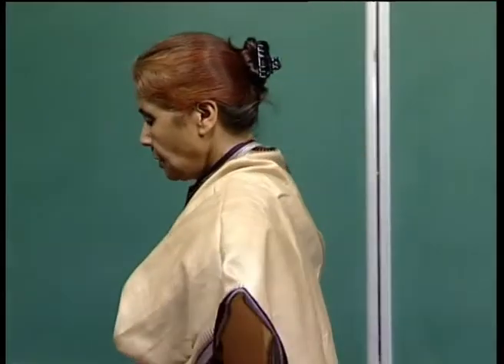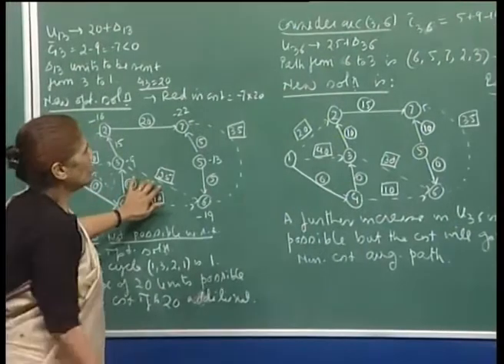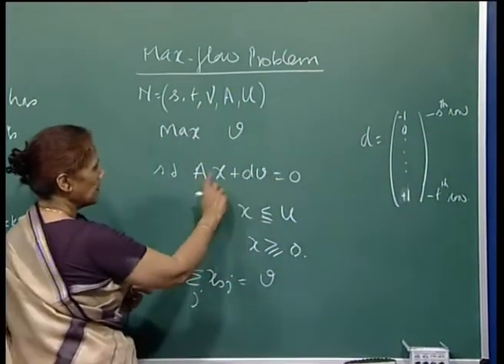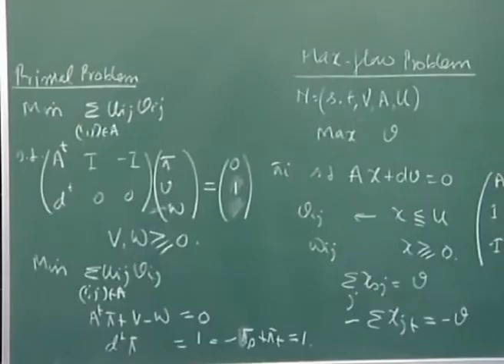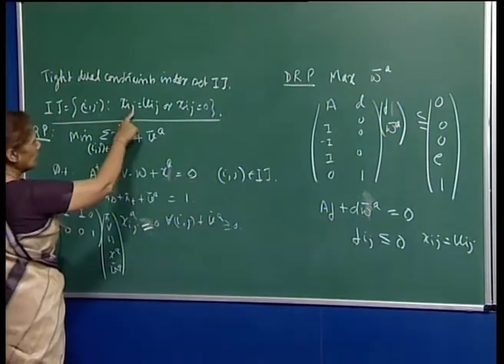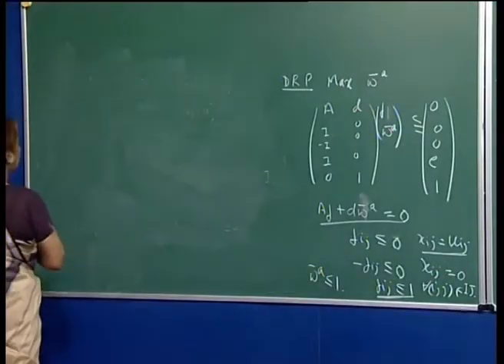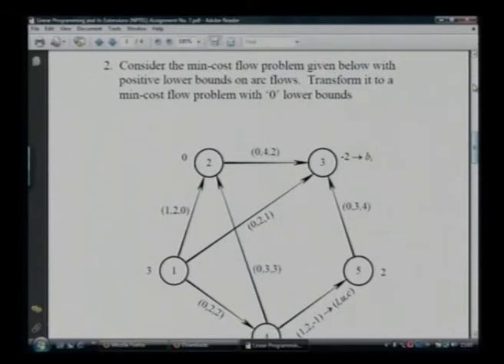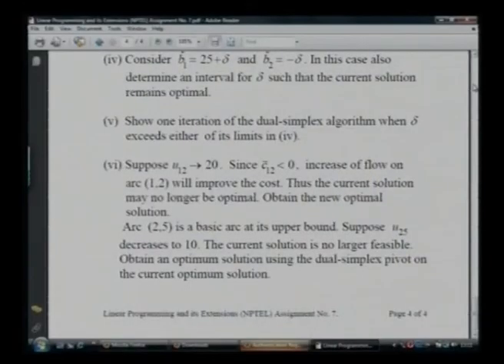Mod-01 Lec-33 Min-cost flow changes in arc capacities , Max-flow problem, assignment 7